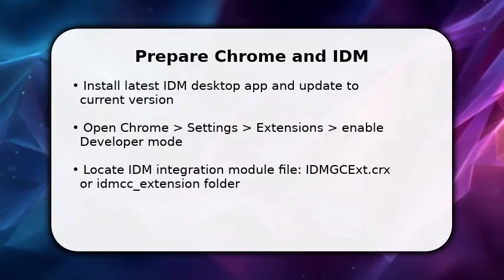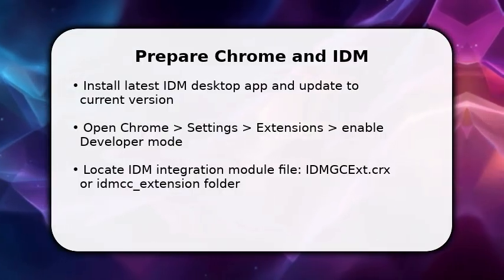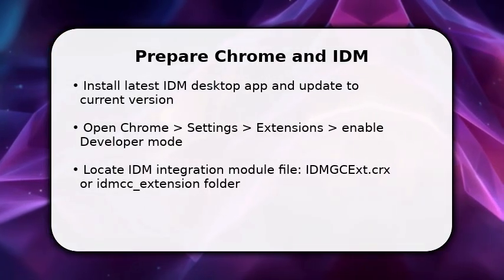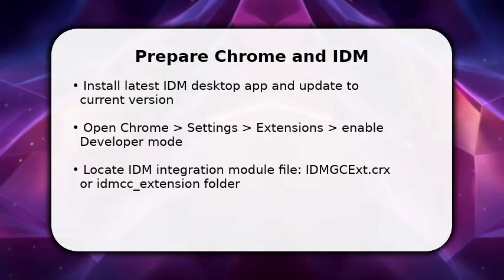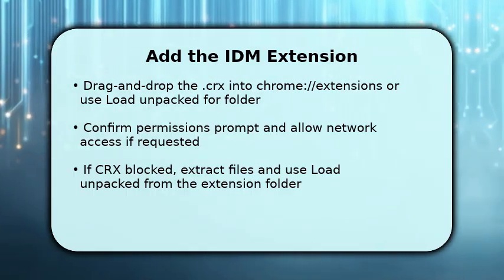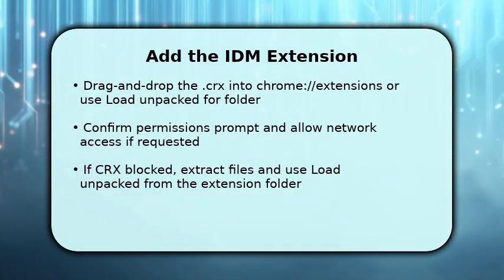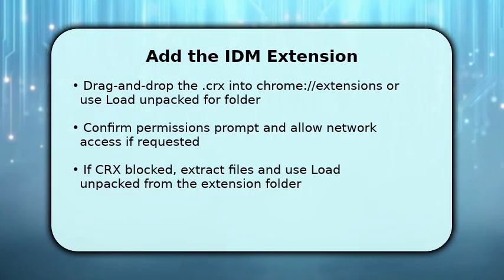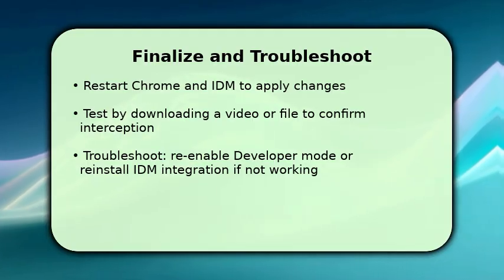How to Add Extension in Chrome for Idm - Easy Guide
Learn the step-bythy process of adding extensions to your Chrome browser within Internet Download Manager (IDM). This video provides a clear and easy guide, ensuring you can enhance your browsing experience with additional tools. From installation tips to customization settings for optimal performance, follow along as we simplify extension management in IDM.

Chrome extensions, Internet Download Manager (IDM), add Chrome add-ons, manage browser plugins, optimize browsing experience with IDsM